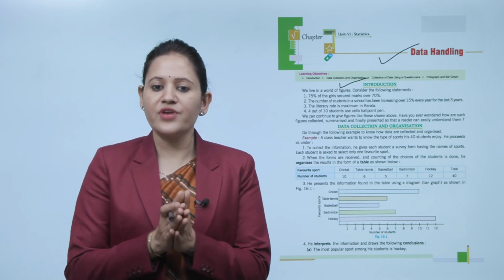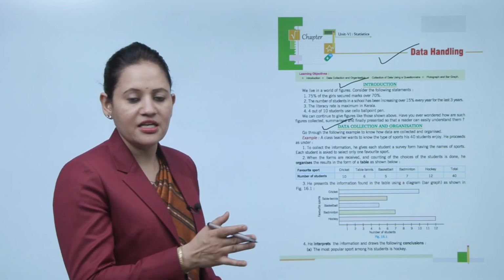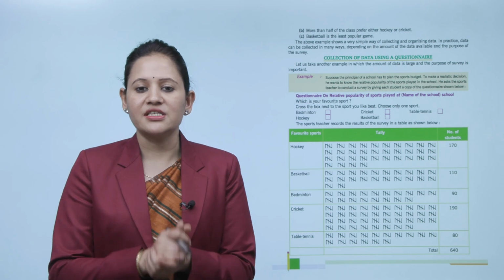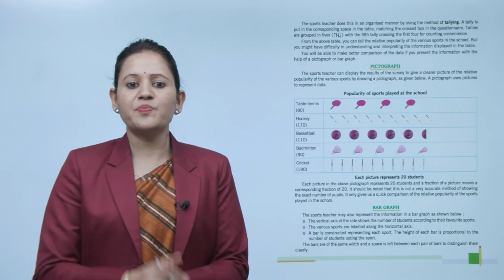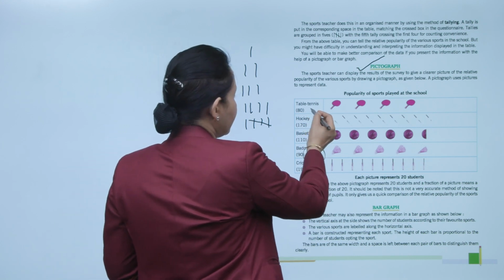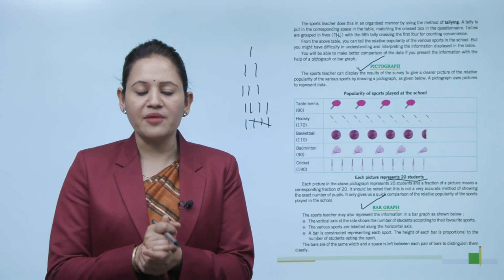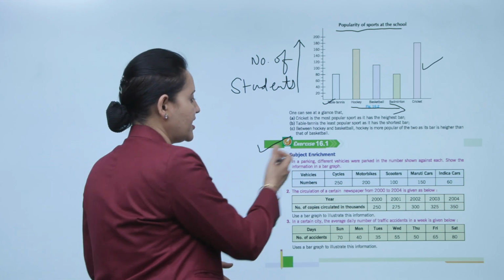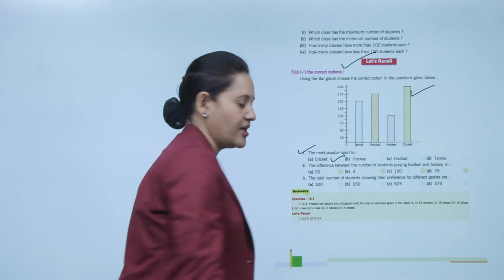Ch 16 | VUP | Advance Mathematic | Class 6 | Data Handling | For children